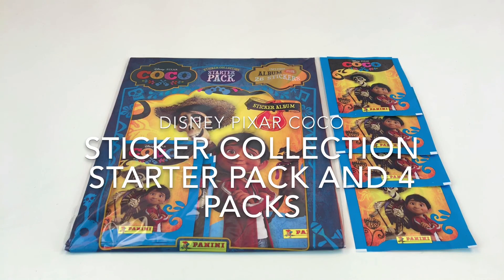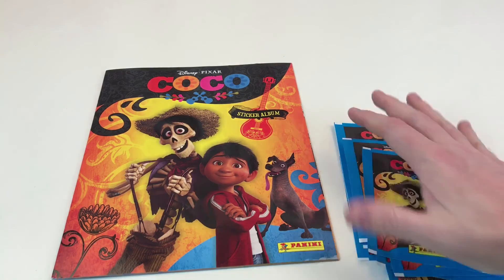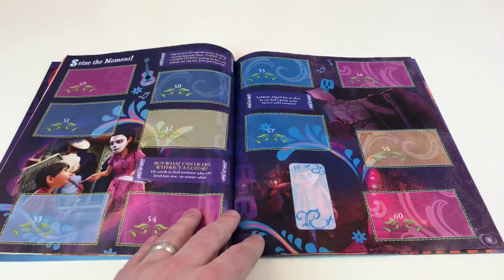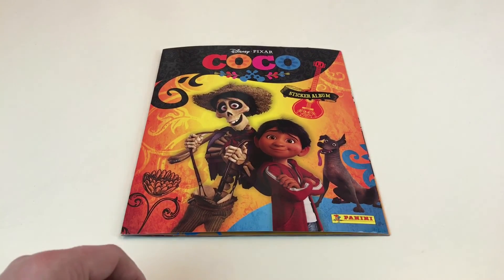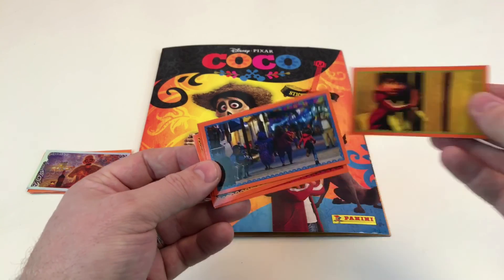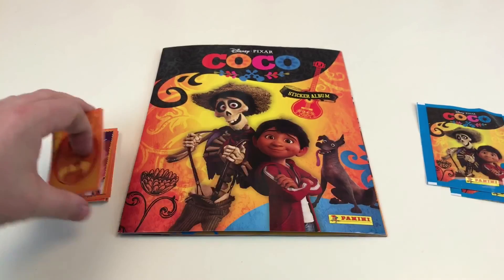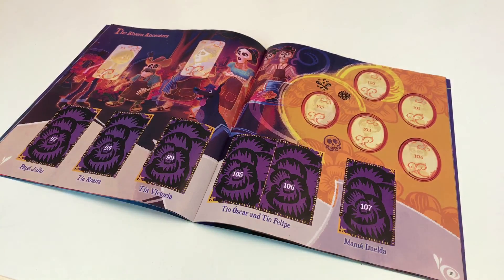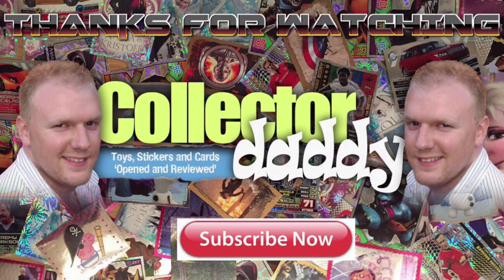Disney Pixar Coco Sticker Collection Starter Pack And 4 Packs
We are super excited to show you this awesome sticker collection from the brilliant new Disney Pixar film Coco, the starter pack includes the album which tells us the story of the film as well as having 4 packs of stickers, we then show you another 4 packs